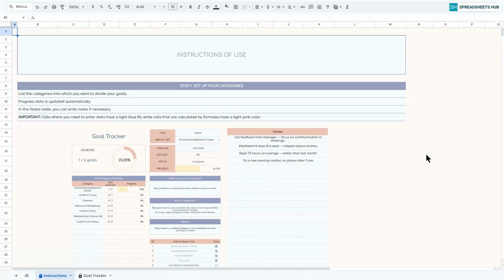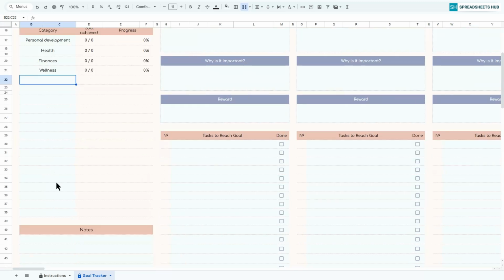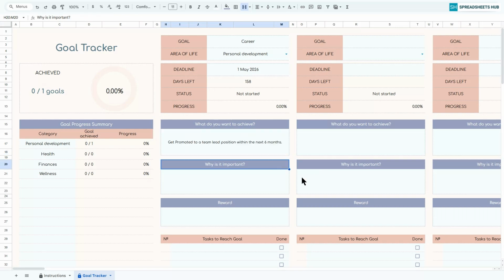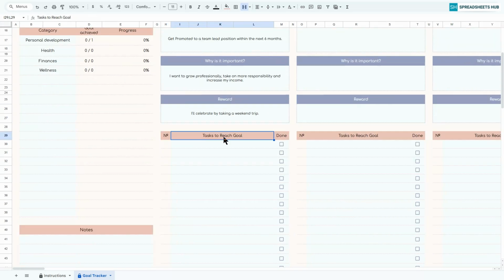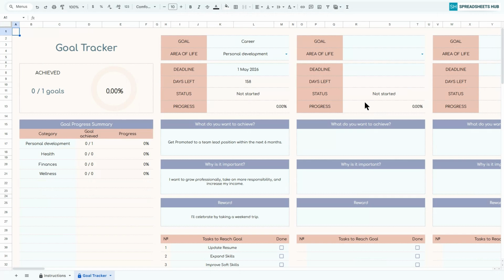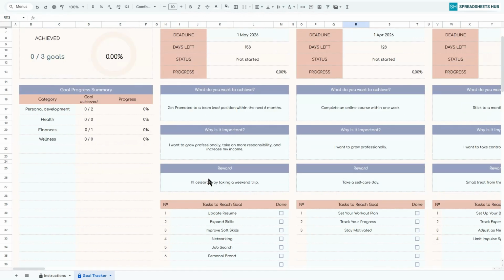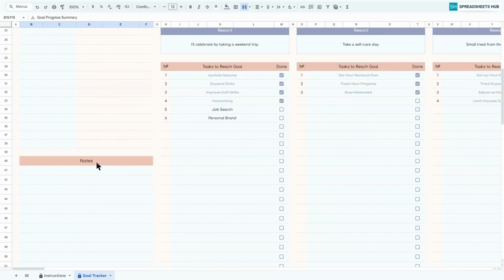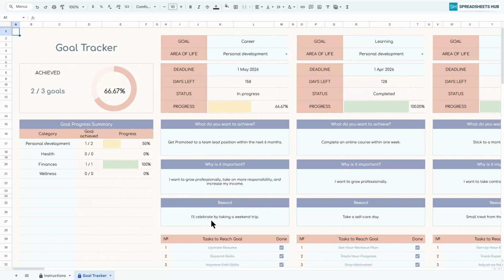How to Use the Goal Tracker | Step-by-Step Guide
Ever feel overwhelmed by your goals and not sure where to start? This planner is like your personal coach — organizing your goals, breaking them down into easy steps, and keeping you motivated. It’s simple, clear, and helps you actually get things done, no matter what part of life you’re working on.

Timestamps:
0:00 – Welcome
0:40 – Set Up Your Categories
1:12 – Set Up Your Goals
3:14 – TranslateHub
4:36 – Track Progress
5:14 – Add Notes